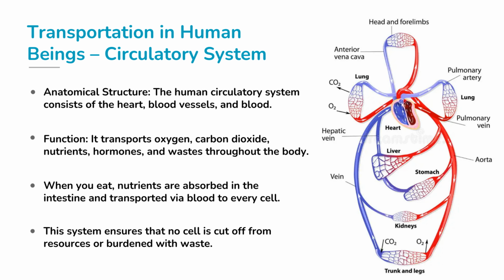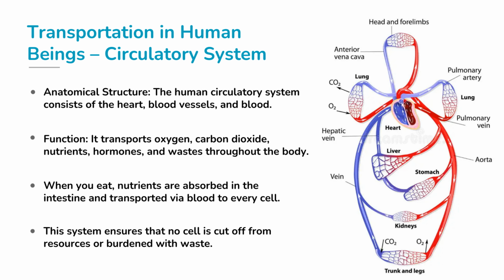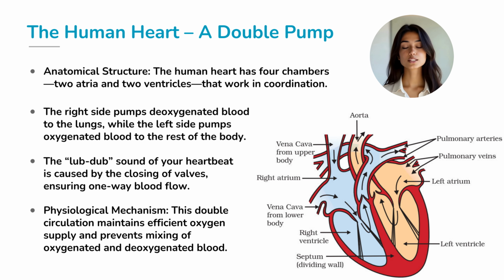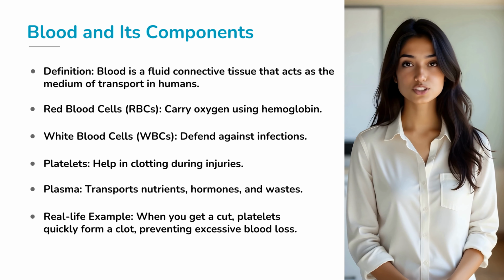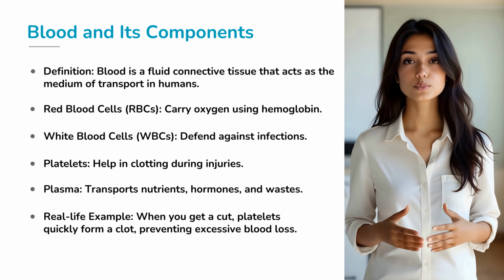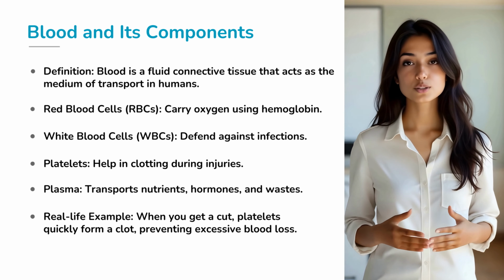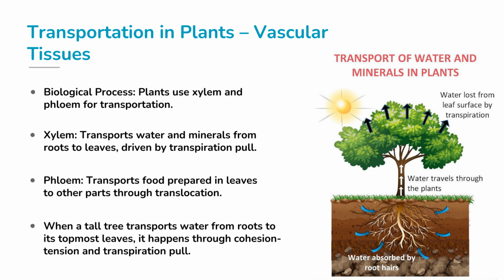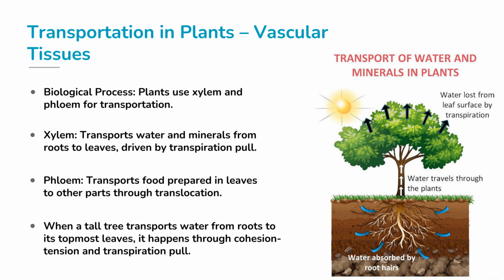Transportation | Class 10 Science | Life Processes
In this video, we study Transportation – the movement of food, gases, hormones, and wastes in organisms. Understand circulatory systems in humans, xylem and phloem in plants, and why complex organisms need specialized transport systems.

📚 What You’ll Learn:

Definition of transportation in organisms

Human circulatory system (heart, blood vessels, blood)

Plant transport (xylem & phloem)

Oxygen and nutrient transport mechanisms

Importance of transport in survival

🎯 Why Watch:
✔️ Simplified with diagrams & examples
✔️ High-scoring CBSE topic
✔️ Useful for NEET foundation